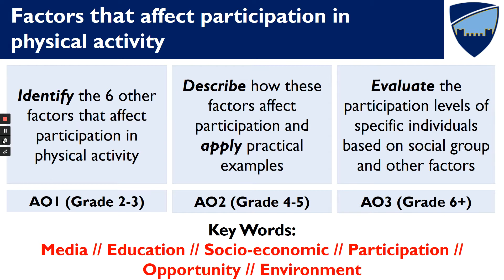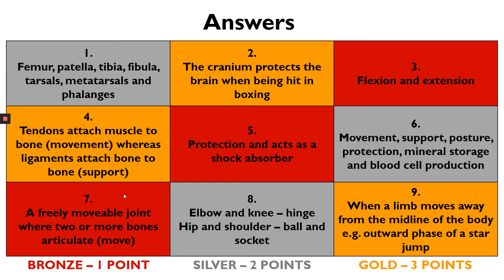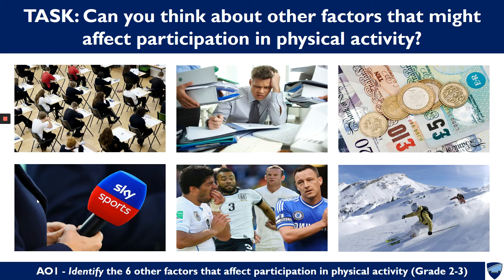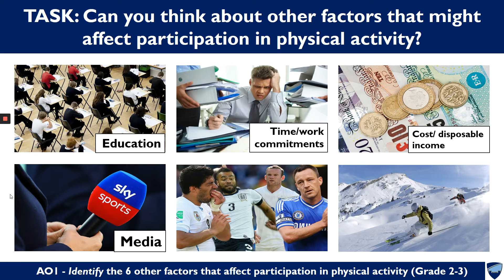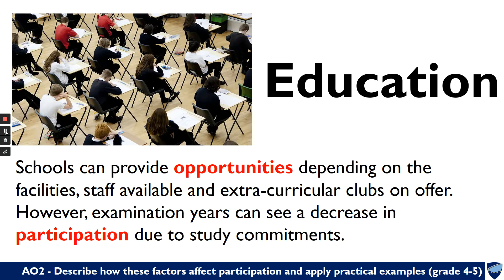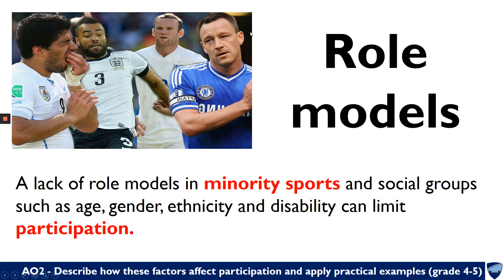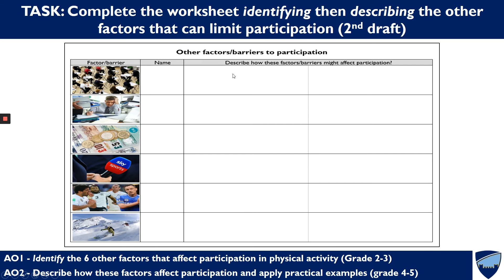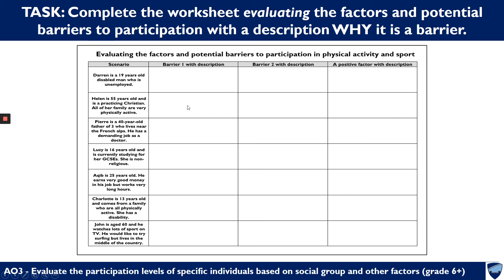GCSE PE Factors that Affect Participation in Physical Activity Mr Lyne | The Bolsover School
GCSE PE Factors that Affect Participation in Physical Activity Mr Lyne